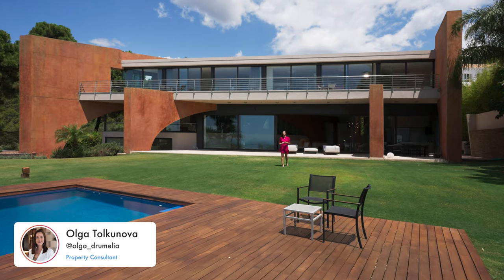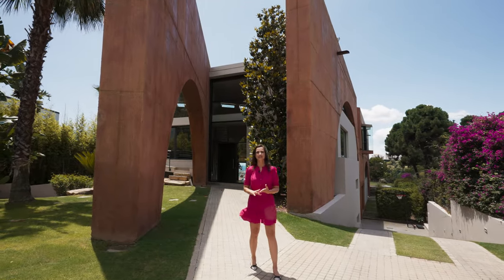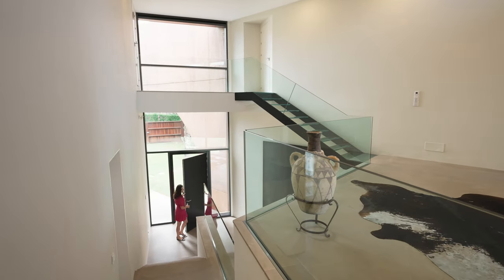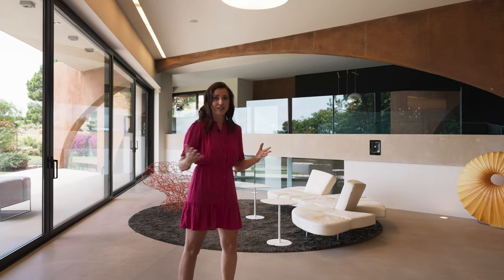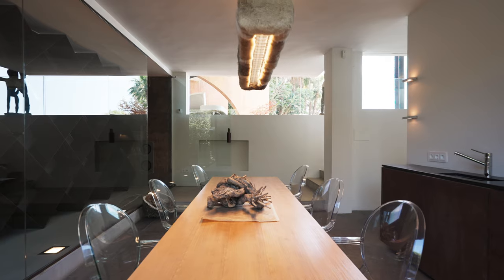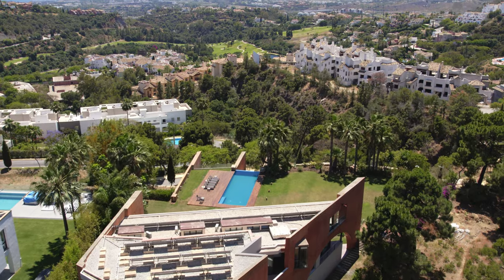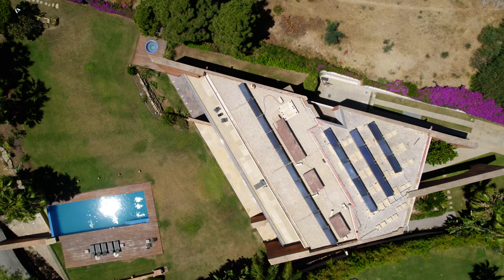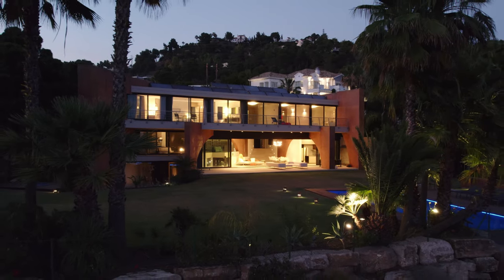Inside a €5.750.000 Stunning Ultramodern Luxury Villa in La Reserva de Alcuzcuz, Benahavis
Welcome to Villa Futura, an extraordinary masterpiece of ultramodern design and luxury living situated in the prestigious La Reserva de Alcuzcuz, Benahavis. This unique 8-bedroom villa offers a progressive concept that combines sustainability, bio-climatic architecture, and breathtaking panoramic views of the sea, Gibraltar, and Africa. Priced at €5,750,000, this exceptional property is built on a generous plot of over 3,000 m², surrounded by green zones and protected pinewoods.

Price: €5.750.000 | Bedrooms: 8 | Bathrooms: 7 | Built: 1.264m² | Plot: 3.000m² | Terrace: 241m²

Produced by Drumelia in-house Team

Timestamps:
00:00 Intro & Specs
00:37 Musical montage
01:14 Front entrance
02:00 Living area & kitchen
03:15 Bedrooms
03:45 Other rooms
04:25 Garden area
04:58 Area
05:40 Renovation possibilities
06:26 Night shots & outro

This incredible 8-bedroom house of the progressive concept is for sale in spectacular La Reserva de Alcuzcuz, Benahavis, in the folds of a slope between San Pedro and the foothills of the Serranía de Ronda. This secure, gated development with a checkpoint entrance is located just a short drive from golf courses, sandy beaches, San Pedro, glamorous Puerto Banus, Marbella, Estepona and Benahavis. It is unique, created according to the criteria of sustainability, ecology and bio-climatic architecture.

Surrounded by green zones, protected pinewoods and luxury properties of the prestigious Benahavis area, the generous plot of more than 3.000 m² hosts a gorgeous main villa of 1.264 m² with 241-m² terraces and an additional guesthouse. Thanks to the elevated position and south and west orientation, the unobstructed panoramic views towards the sea, Gibraltar and Africa are mind-blowing. The architecture represents current trends towards sleek, contemporary design. It is easy to imagine that you are standing on a huge cruise ship. The property is unusual even for the best contemporary/modern style home design characterised by flat roofline, panoramic glass walls, clean lines, open floor plans, minimum decoration and unique imaginative design ideas. The only one access road provides security and privacy.

The impressive mansion offers 100 m² open plan living and dining room with a sliding Schücco door opening fully to a length of 14 m and making the most of the views and great outdoors; 8 bedrooms and 7 bathrooms; designer kitchen with Gaggenau equipment; gym with its own terrace; sauna with double mode (Finnish and herbal steam); 2 high-end home cinemas (Meridien and LINN); bodega with chilled wine rack for 400 bottles behind glass; 6-car garage; and massive terraces with lounges, coffee corners and al fresco dining areas. A heated pool (solar or heat pump) boasts a trendy wooden deck and solarium.

Only organic and breathable building and insulation materials have been used in the construction of this eco-friendly property. New technologies made it more weather-resistant and energy-efficient. The luxury house comes for sale in good condition, with exceptional designer furniture, sophisticated lighting, elegant contemporary colour scheme and many luxurious features creating an inspiring home for a dynamic and comfortable lifestyle. It benefits from home automation, whole-house control via iPad, iPod, iPhone and PC, underfloor heating with independent control of each room, acclimatisation system, Jacuzzi, the highest level equipment such as audio, video servers, Instabus system, alarm system with land security and video surveillance … you name it – it has it all!

It is worth mentioning extremely low operating costs through generously sized solar system as well as efficient thermal insulation with organic materials, automatic ventilation with temperature compared internally and externally in heating and cooling mode. There is a private well for independent, almost autonomous water supply and garden irrigation.

Excellent opportunity to acquire the 21st century luxury residence which is a magnificent work of art in itself and offers a lifestyle of exceptional modern comfort!